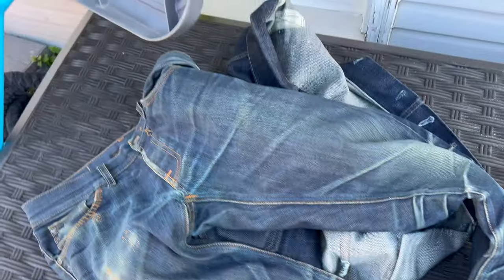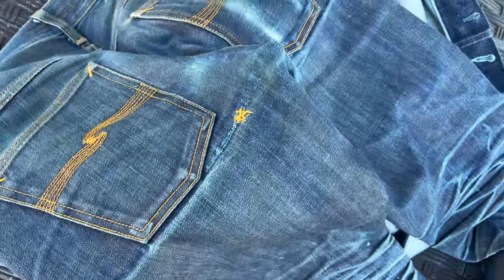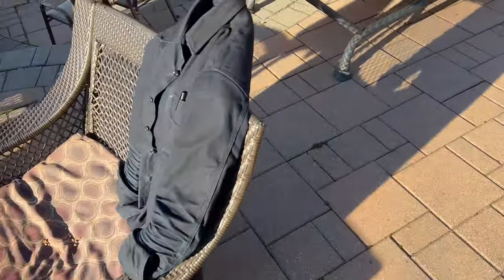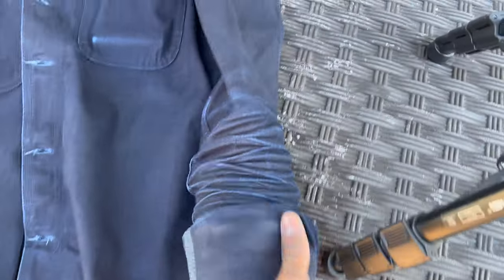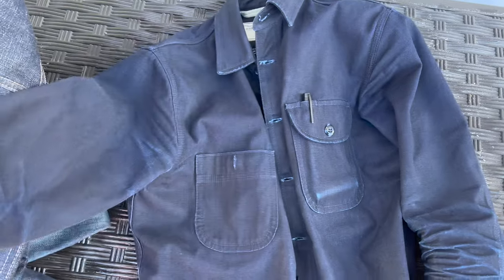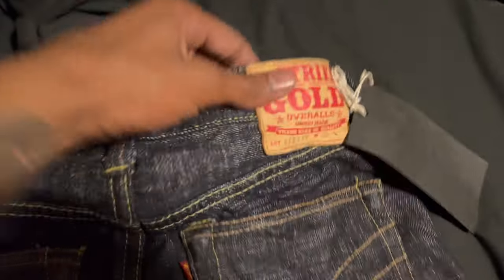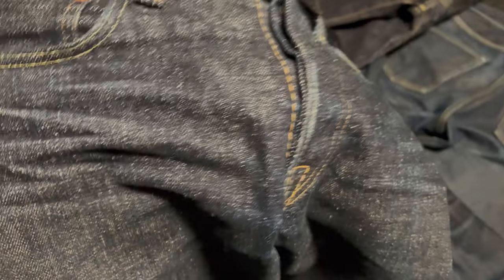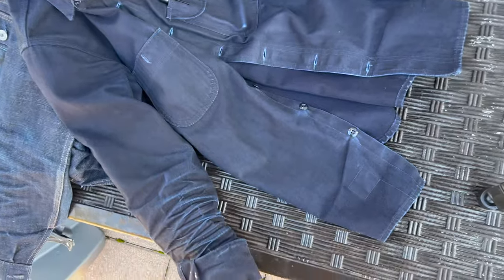Fade Diary Ep. 4: Nudie Grim Tim 1yr. no wash & RGT cryptic cruiser 1yr. no wash + RGT ISC workshirt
Raw selvedge denim video